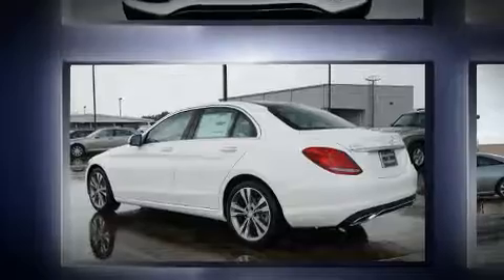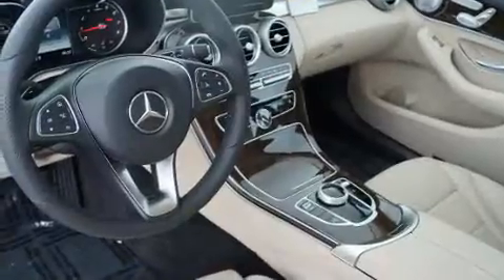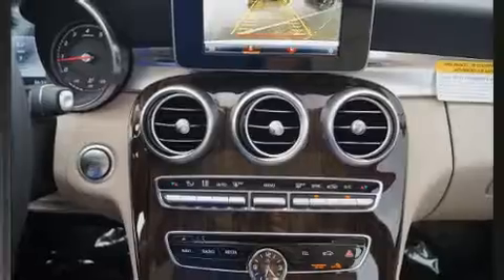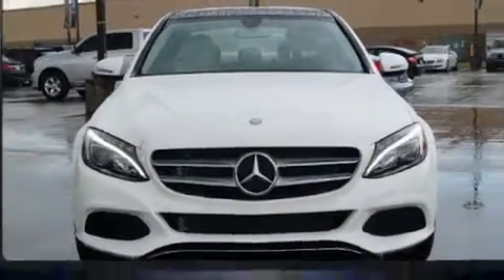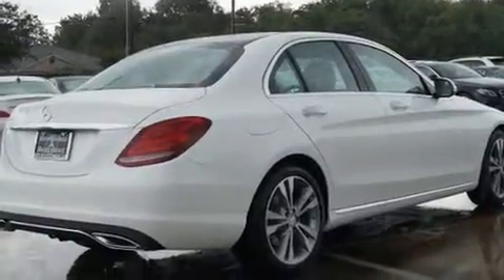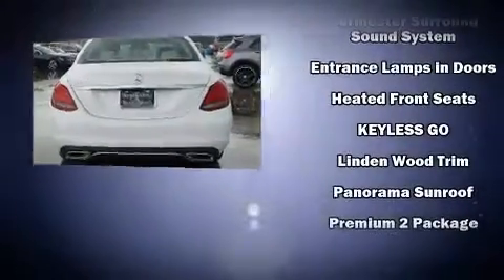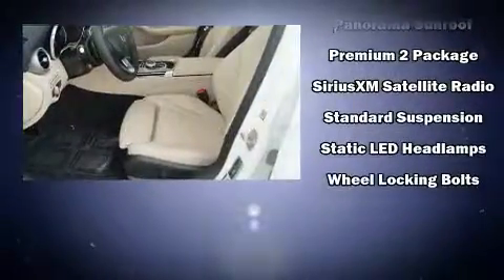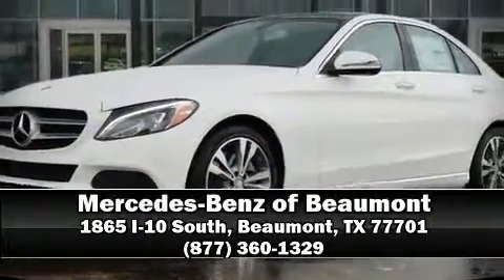2017 Mercedes-Benz C-Class C300 in Beaumont, TX 77701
Mercedes-Benz of Beaumont
1865 I-10 South

The 2017 Mercedes-Benz C-Class. This 4 door, 5 passenger sedan provides a satisfying ride for all passengers. Under the hood you'll find a 4 cylinder engine with more than 200 horsepower, and for added security, dynamic Stability Control supplements the drivetrain. A turbocharger is also included as an economical means of increasing performance. Mercedes-Benz prioritized handling and performance with features such as: a built-in garage door transmitter, an automatic dimming rear-view mirror, an outside temperature display, rain sensing wipers, blind spot sensor, remote keyless entry, and seat memory. For drivers who enjoy the natural environment, a power moon roof allows an infusion of fresh air. You and your passengers will enjoy the stereo system, which includes a CD player with MP3 capability, steering wheel mounted audio controls, and 13 speakers, providing excellent sound throughout the cabin. Mercedes-Benz ensures the safety and security of its passengers with equipment such as: dual front impact airbags, front SIDE impact airbags, traction control, brake assist, anti-whiplash front head restraints, a panic alarm, an emergency communication system, and 4 wheel disc brakes with ABS. This car was designed with safety in mind, allowing you to drive with even greater assurance. Our team is professional, and we offer a no-pressure environment. We'd be happy to answer any questions that you may have. We are here to help you.